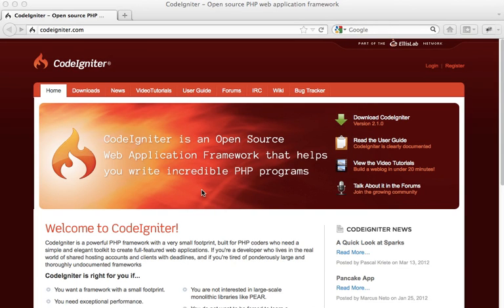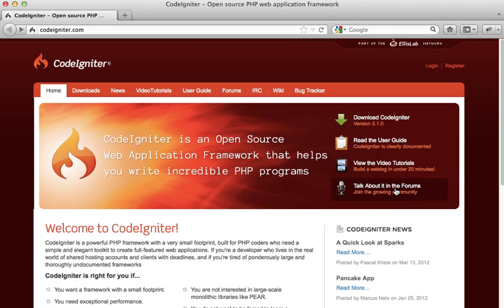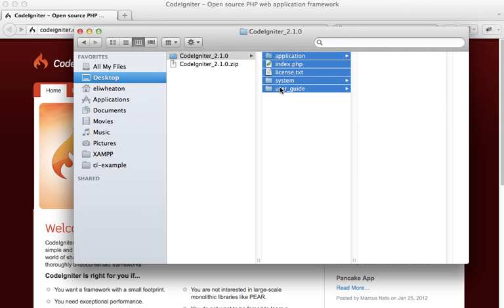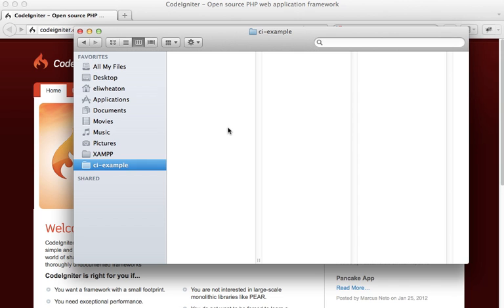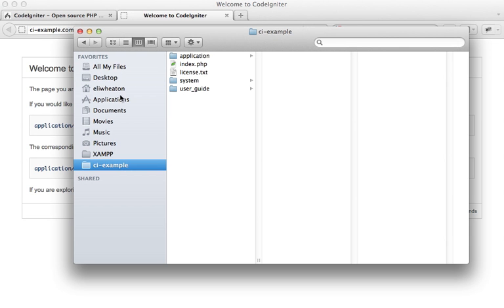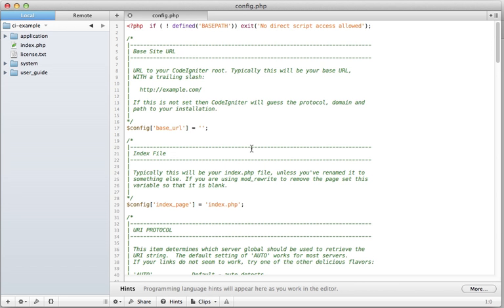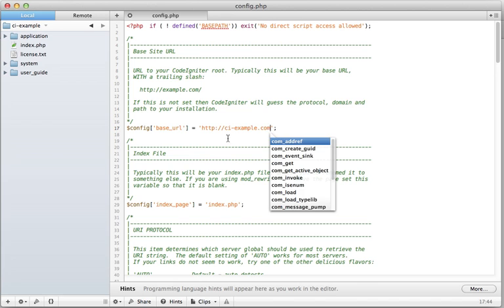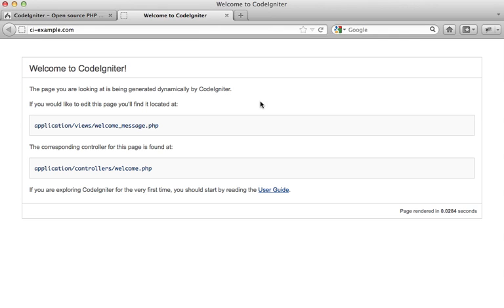Downloading and Installing CodeIgniter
How to download and install CodeIgniter.